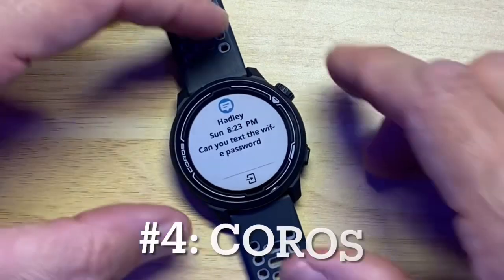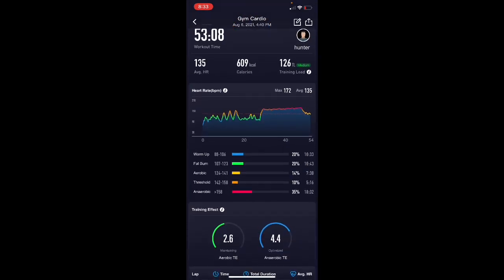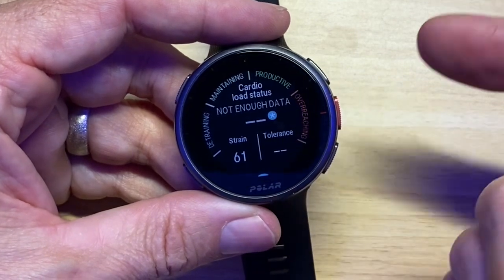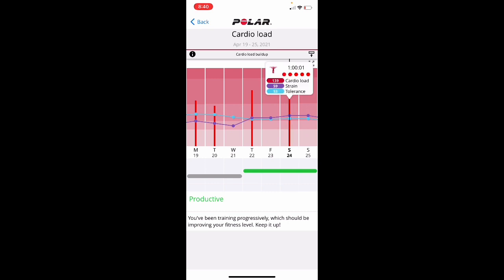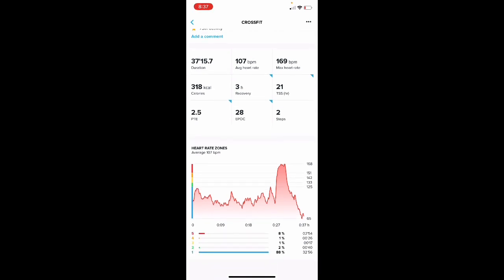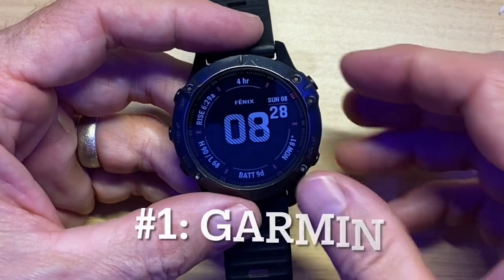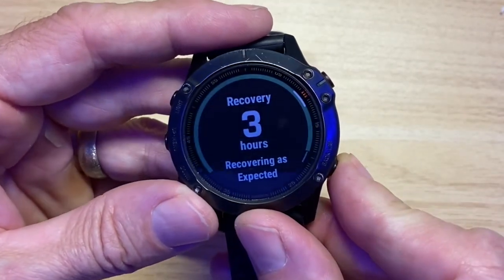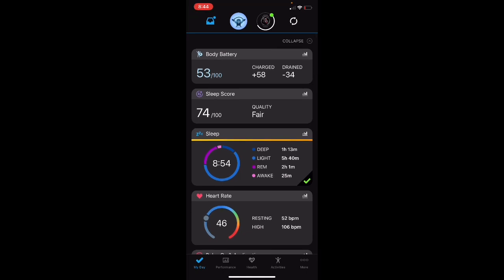What is the Best Watch for CrossFit in 2021? What You Should Look For For CrossFit Training - This!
What is the Best Watch for CrossFit in 2021? Garmin Polar Suunto Coros Apple Samsung Huawei Amazfit?

Who gives the best analytics?  What watches track Exertion levels? What about Training Load over time?  Who helps evaluate your Fitness development?  And helps you look at Wellness and Sleep recovery accurately?

And Who Didn't Even Make the List??

Let's find out what devices you should be looking at for your next purchase to help your training!

Timeline:
Overview - 1:14
Metric Requirement 1 - 1:36
Metric Requirement 2 - 2:14
Metric Requirement 3 - 2:34
Metric Requirement 4 - 2:49
Metric Requirement 5 - 3:10
Who Didn't Qualify?! - 3:24
Top Devices #4 - 6:59
Top Devices #3 - 12:37
Top Devices #2 - 18:00
Top Devices #1 - 22:06
Summary - 29:22